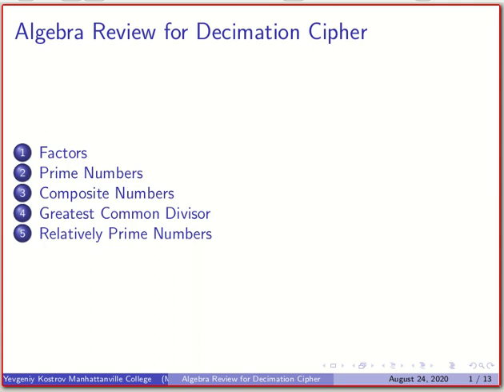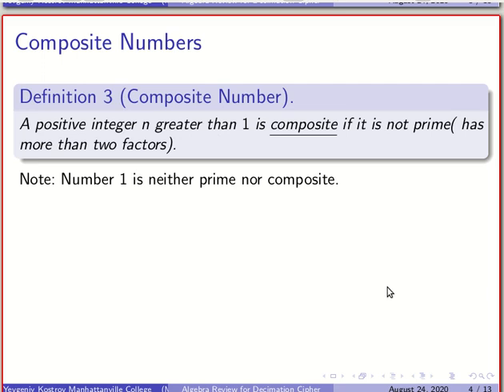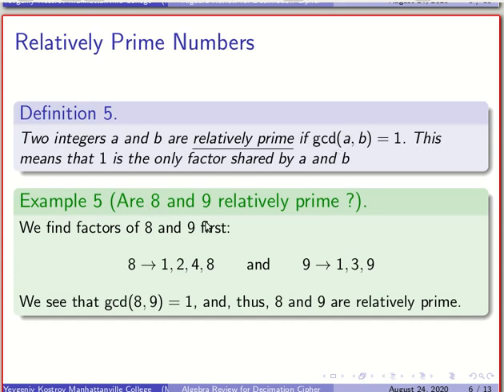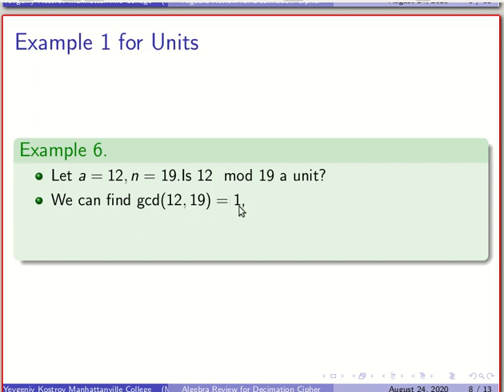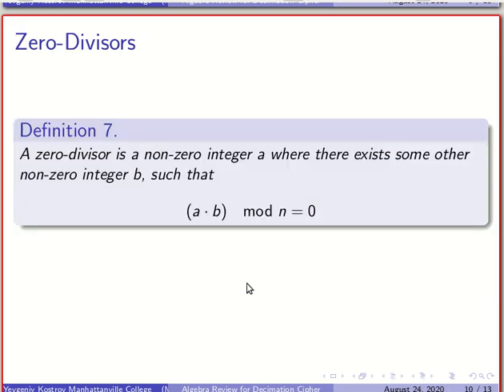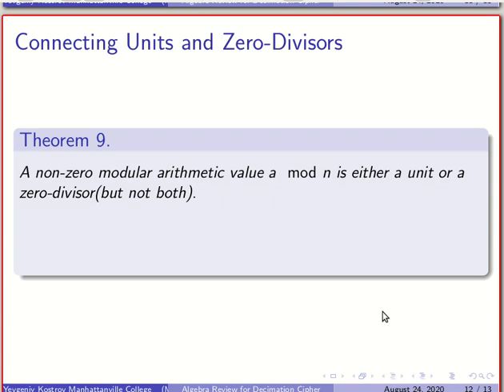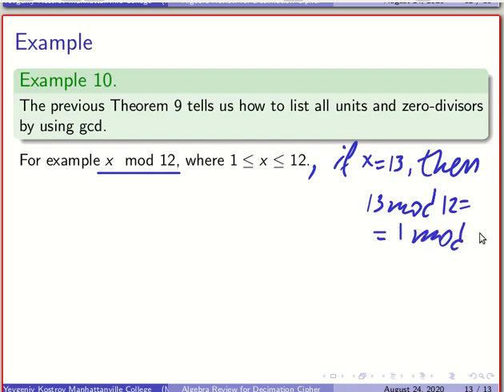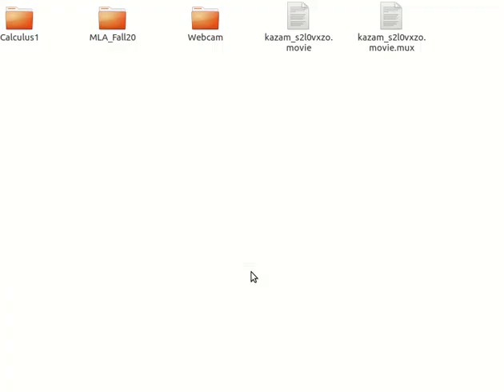MLA Lec2 Week13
Algebra Review For Decimation Cipher